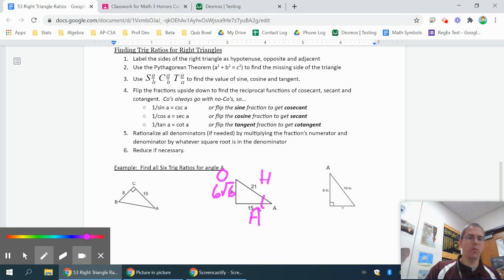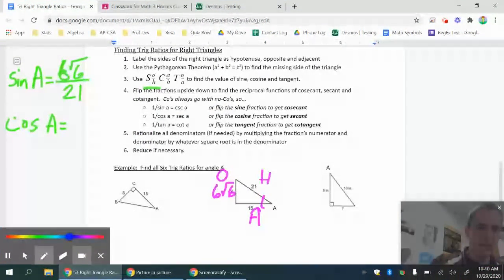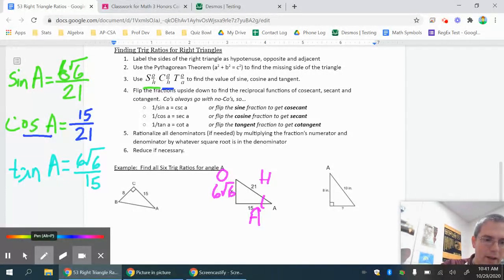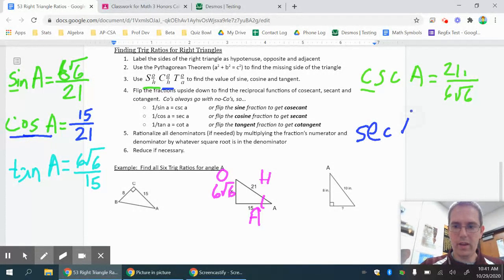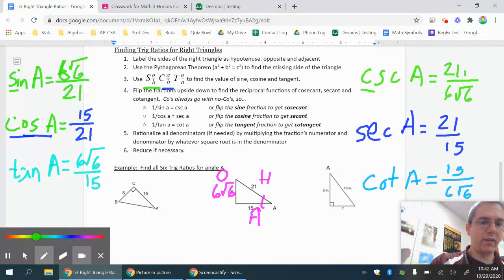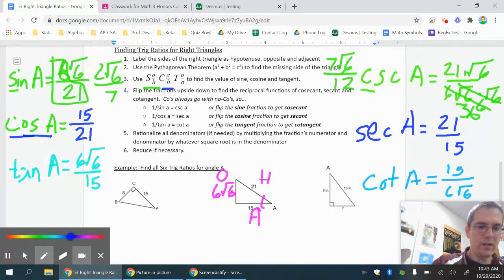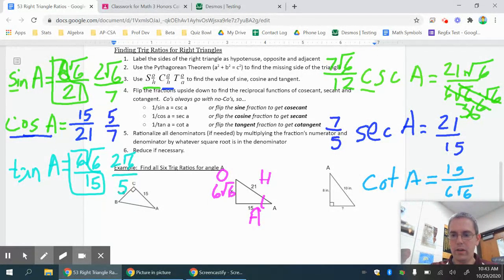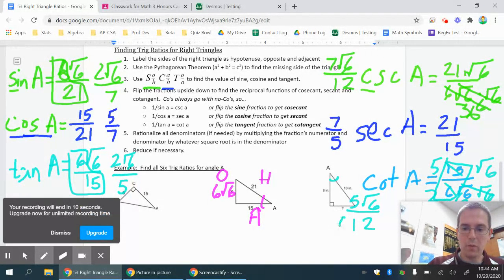Finding 6 Trig Ratios from Rt Tri, ex 2b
Writing and simplifying trig ratios from a right triangle.  Includes reducing and rationalizing